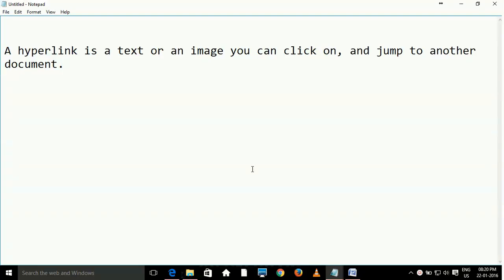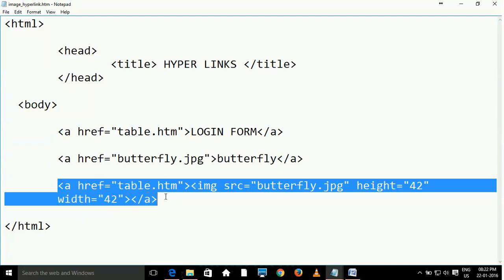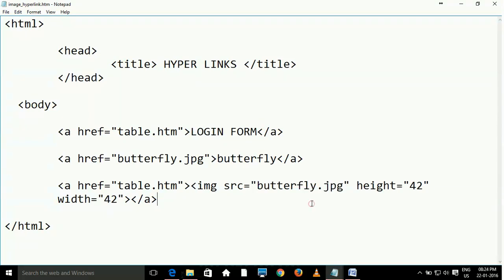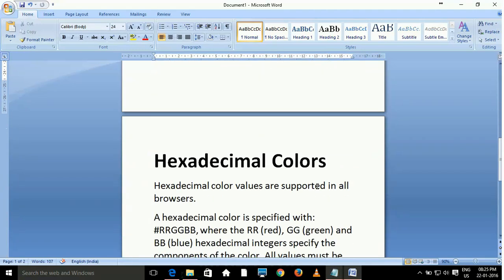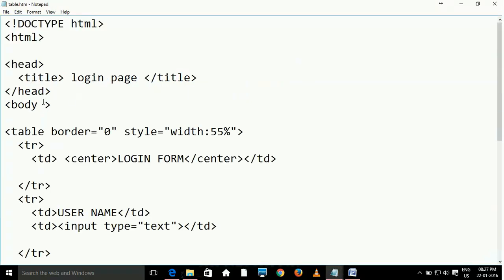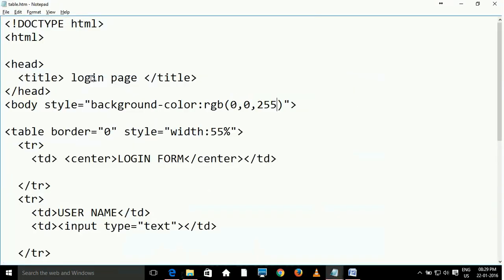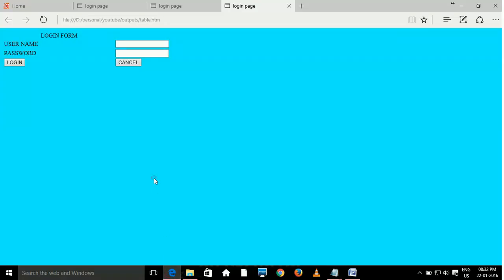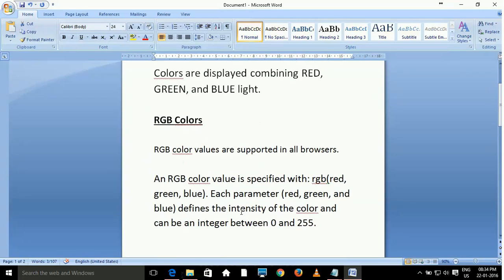html lesson10 colors